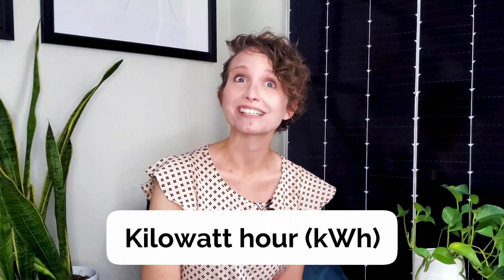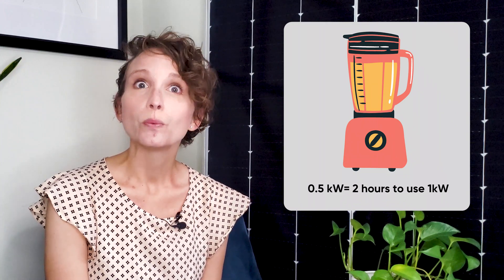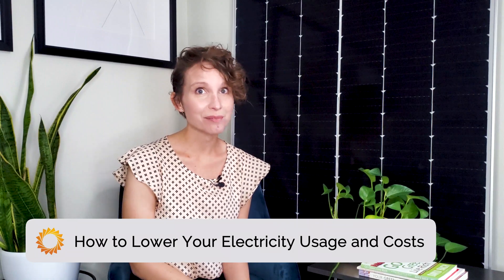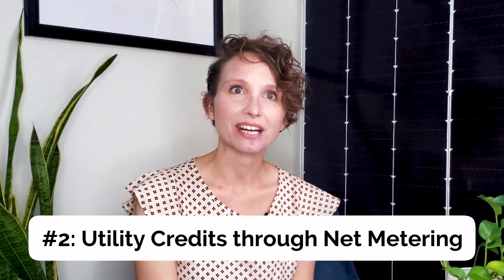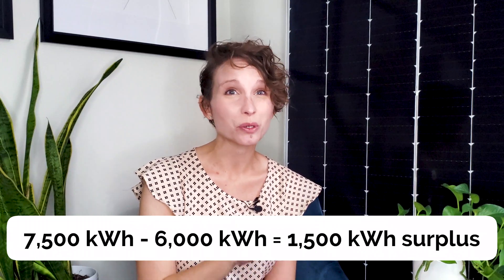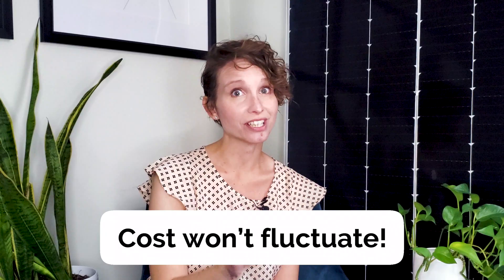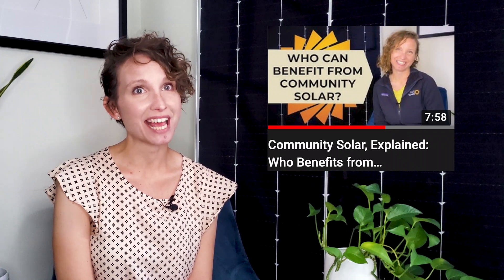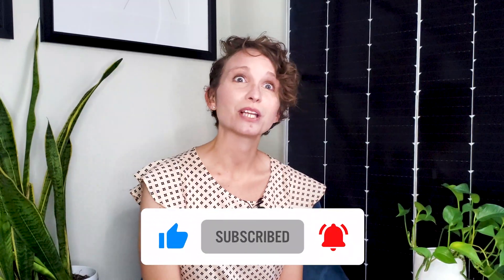kWh, Explained and Ways to Lower Electricity Costs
Kilowatt-hours AKA kWh, explained, and ways to lower your electricity costs!

In this video, Kacie discusses what a kWh is, the difference between kilowatts (kW) and kilowatt-hours (kWh), and how to save money on your utility bill. This includes money-saving tips for reducing your costs, commercial solar benefits, and community solar.

Timestamps to help guide you:
00:00 Intro
00:40 What is a Kilowatt Hour?
02:13 How to lower your electricity usage and costs
03:53 How to save money on your bill with solar panels
07:32 Save money with community solar